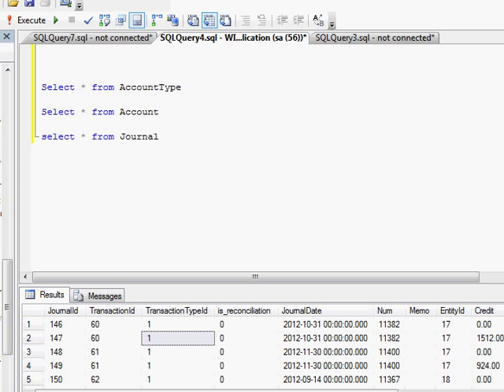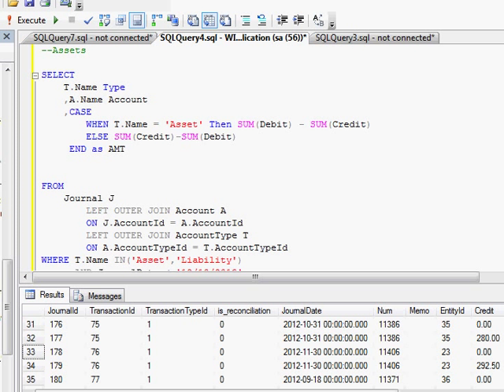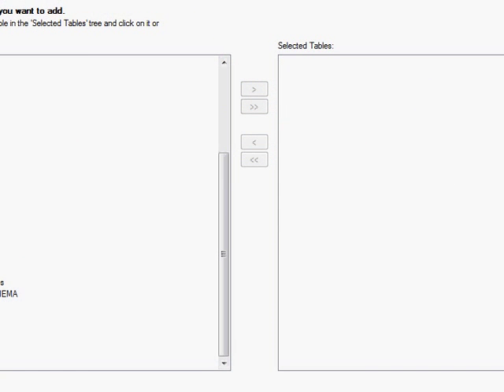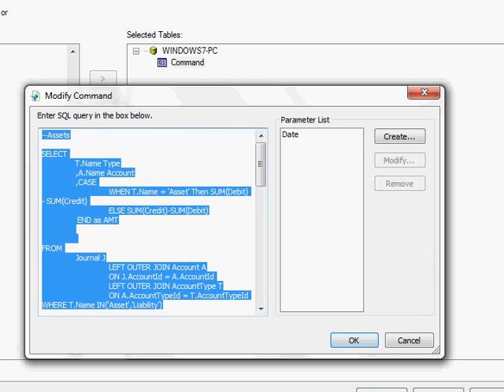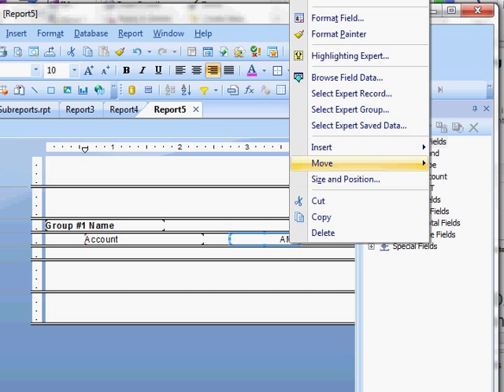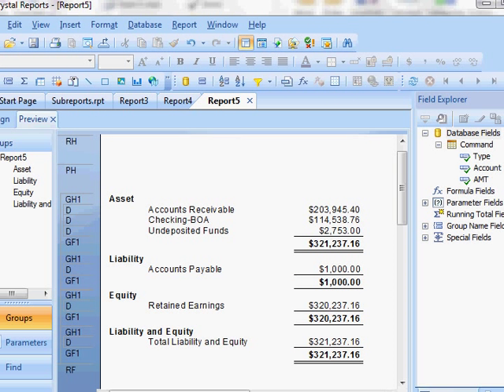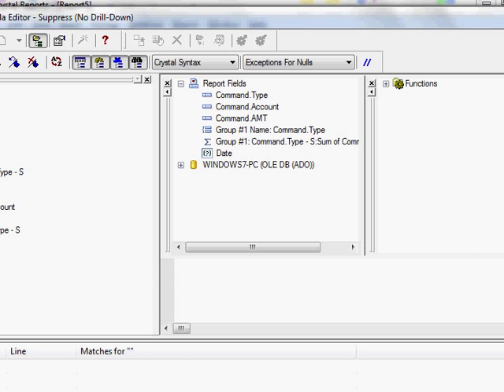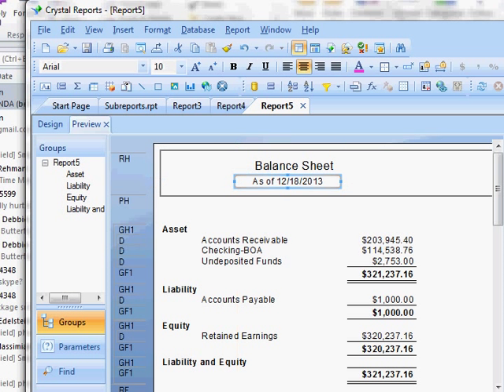How to Create a Balance Sheet in Crystal Reports | Step-by-Step Tutorial | ReportingGuru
Need to build a professional Balance Sheet in Crystal Reports? In this tutorial, we walk you through the process of designing a complete Balance Sheet with Assets, Liabilities, and Equity sections.

In this video, we explain how to connect to accounting data, group financial accounts, and format the report to match standard accounting practices.

What you’ll learn:
✅ How to set up a Balance Sheet structure in Crystal Reports
✅ Grouping Assets, Liabilities, and Equity accounts
✅ Formatting Balance Sheet totals for professional presentation
✅ How ReportingGuru builds custom financial reports in Crystal Reports, SSRS, and Power BI

At ReportingGuru, we specialize in financial reporting solutions—helping companies design Balance Sheets, Income Statements, and ERP-integrated reports tailored to their needs.

3. Hashtags

4. Tags
how to create balance sheet crystal reports, reportingguru, crystal reports balance sheet tutorial, accounting reports crystal, balance sheet design crystal, assets liabilities equity crystal reports, financial reporting in crystal, custom balance sheet reports, erp balance sheet crystal, crystal financial statement tutorial